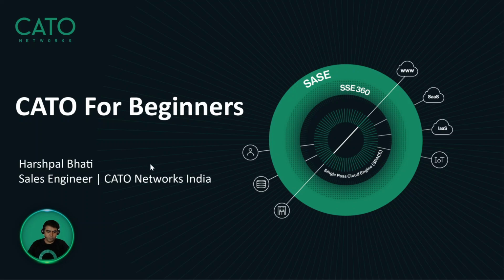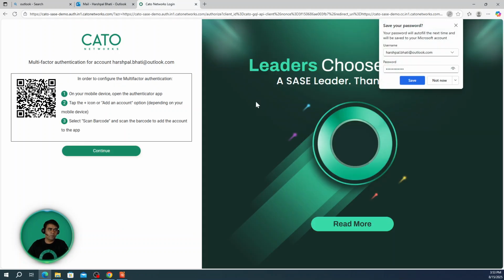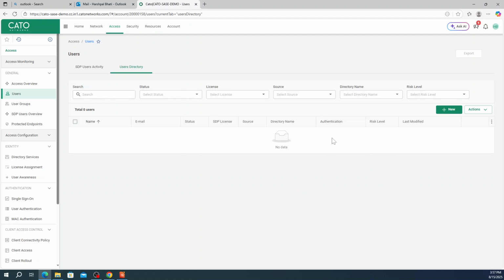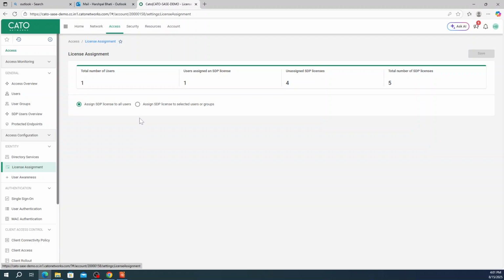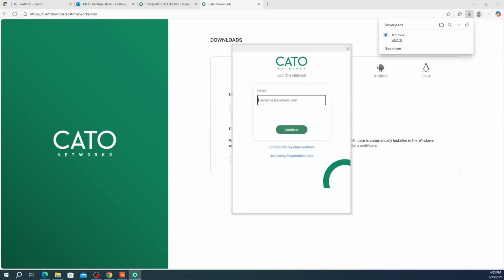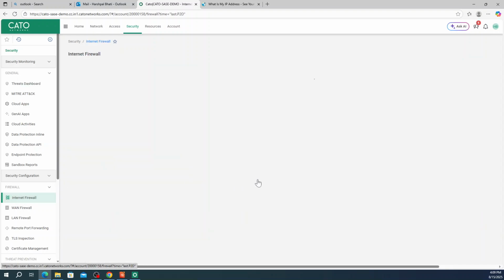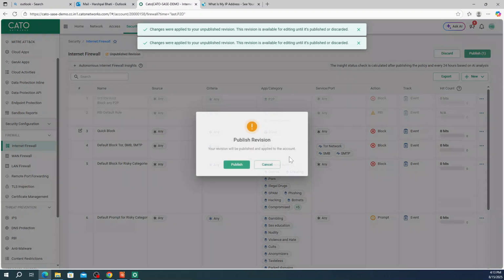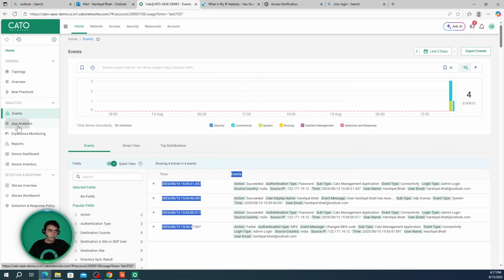CATO SASE For Beginner